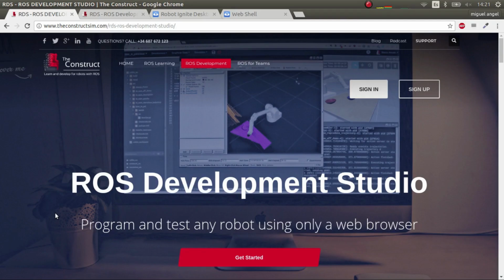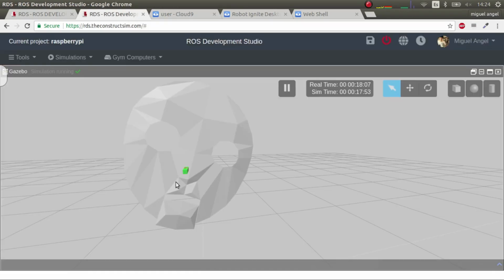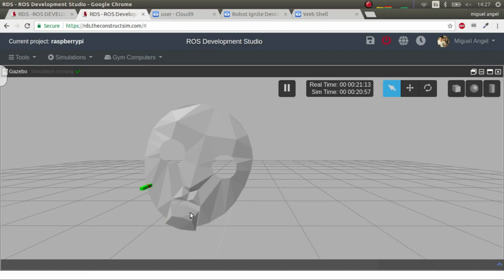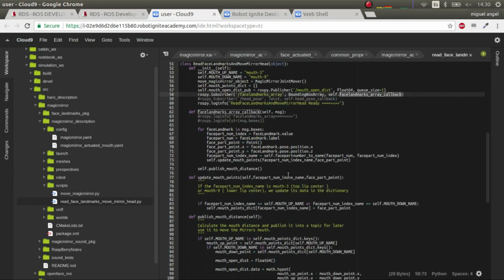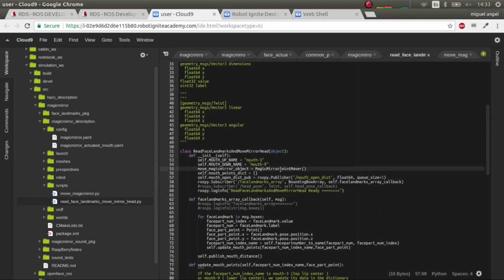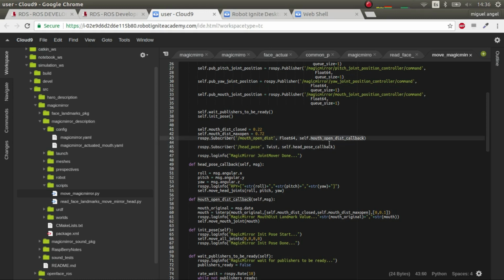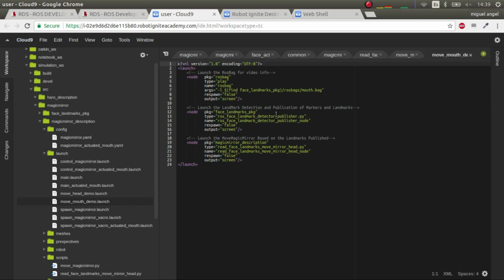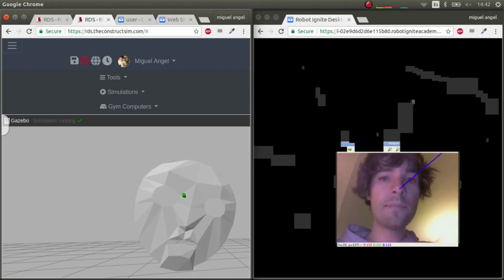[ROS Projects] - ROS with Raspberry Pi 3 using Gazebo Face Simulation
Here are the previous videos of this course:

Previous Parts:
Part0 Setup RaspBerryPi Ubuntu Mate and ROS:

In this video, you will learn how to use the Face Landmarks published in Part2 to make the MagicMirror Face move in simulation.

Want to learn more about how to move a robot in ROS? Check out the RobotIgniteCourse on URDF robot generation: